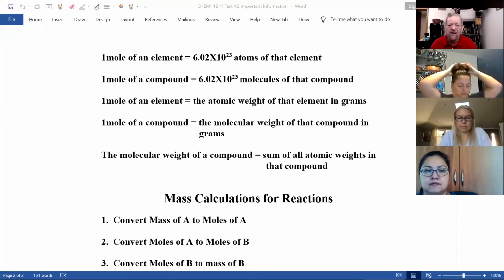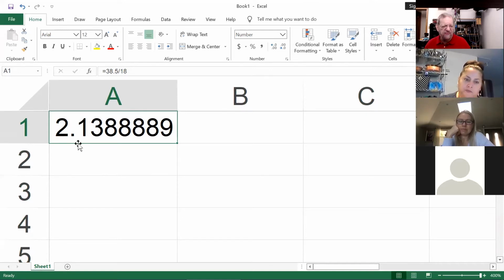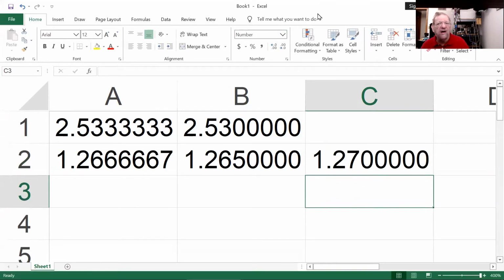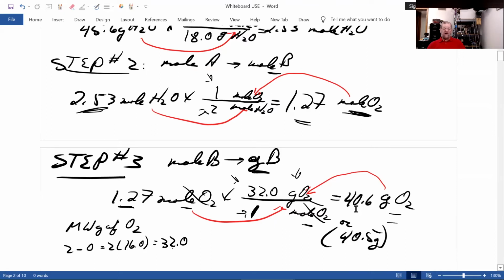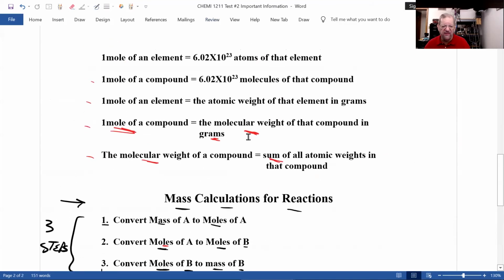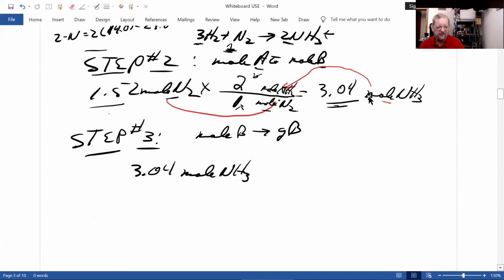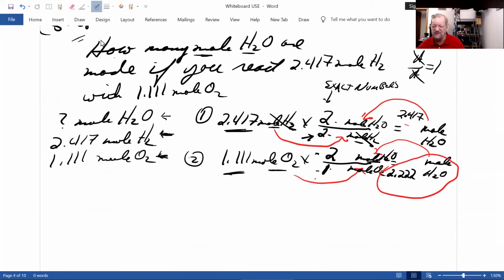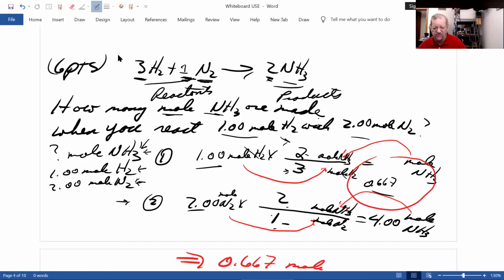20201013 CHEMI 1211 Zoom Meeting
Date: 20201013

Topics: mole mass problems, , mass – balanced chemical equation problems, limiting reactants problems